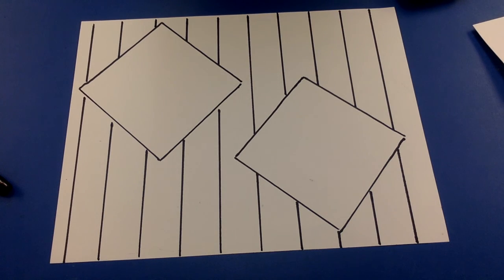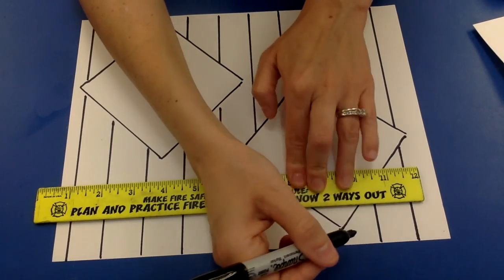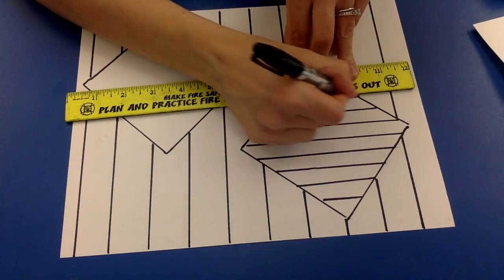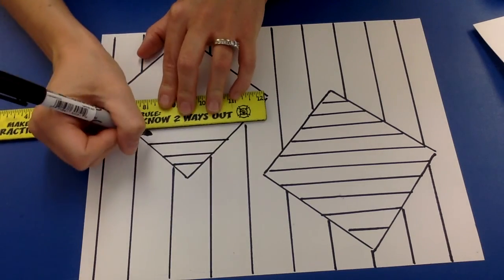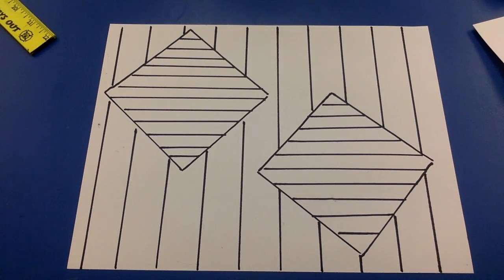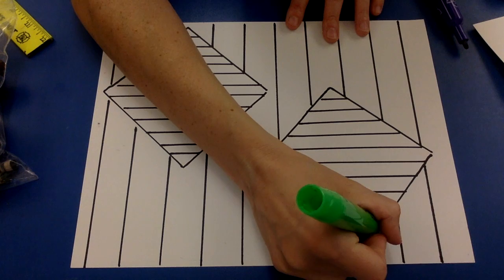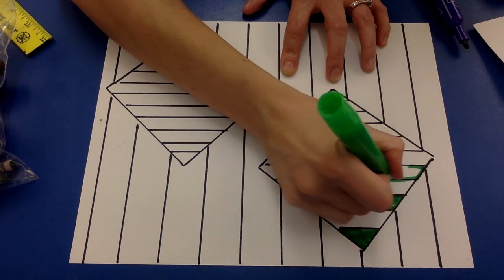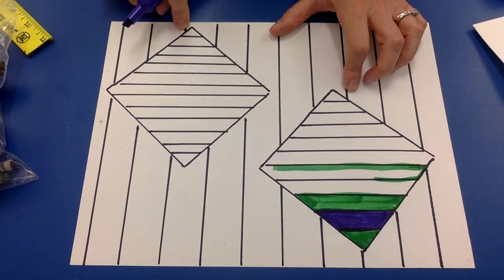Day #2 Optical Illusion Fourth Grade